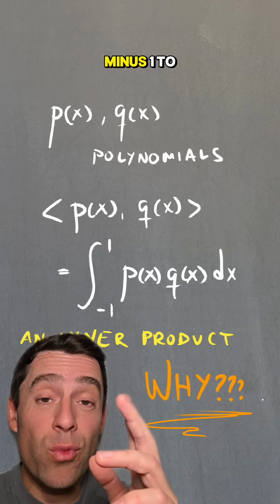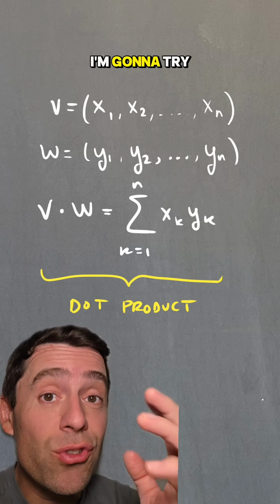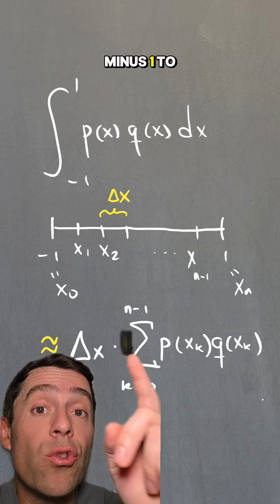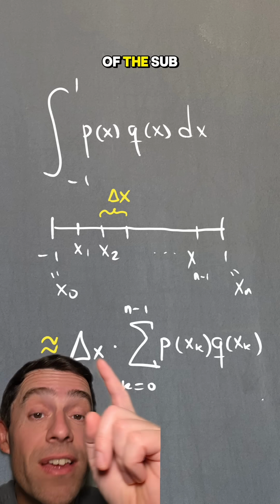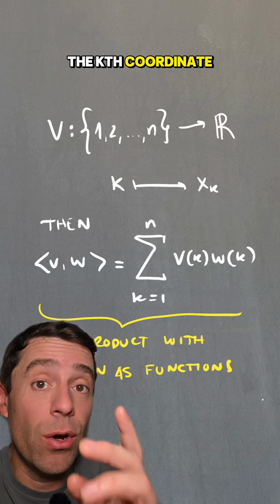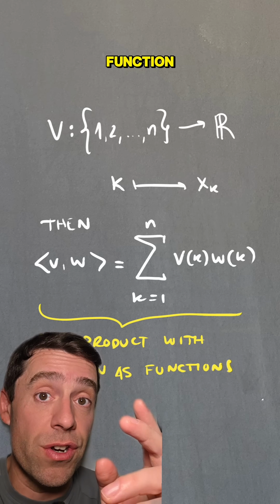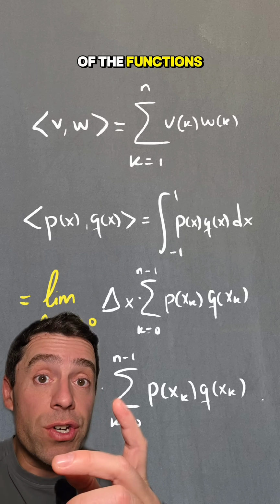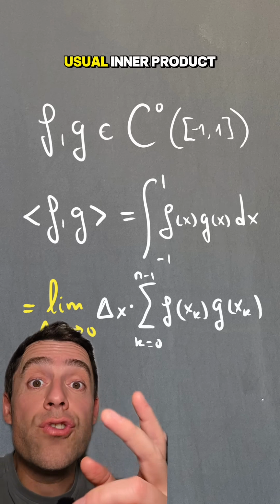Where does this inner product for polynomials come from? Compare to the usual dot product